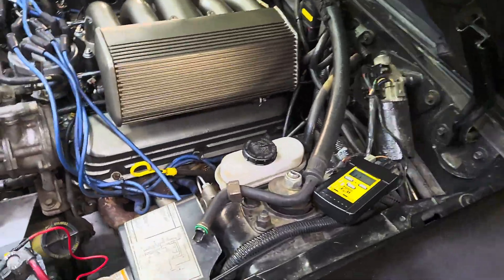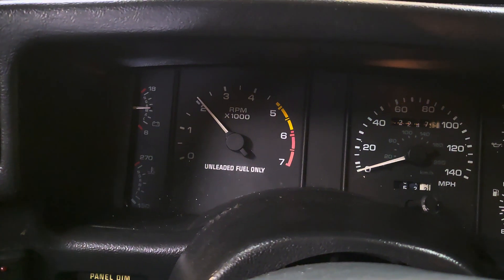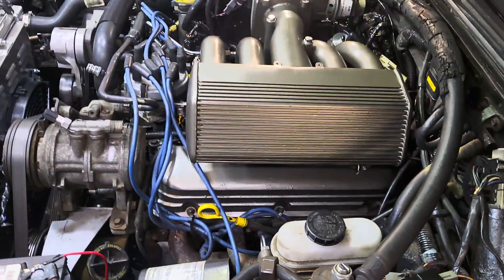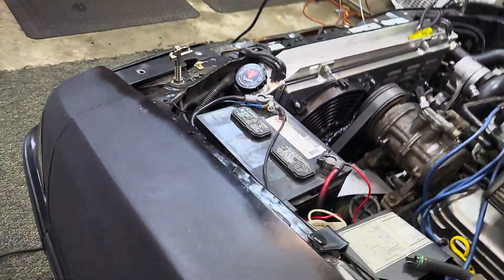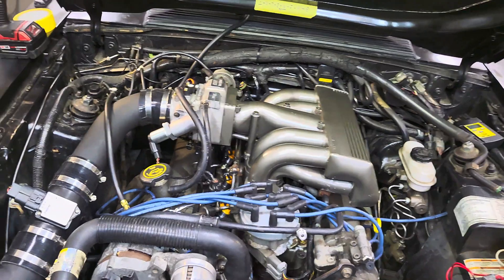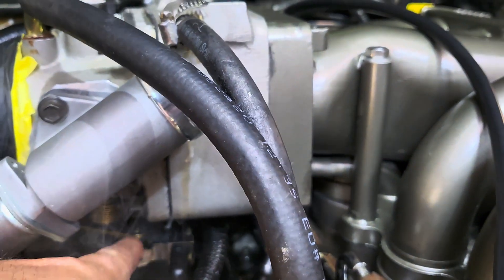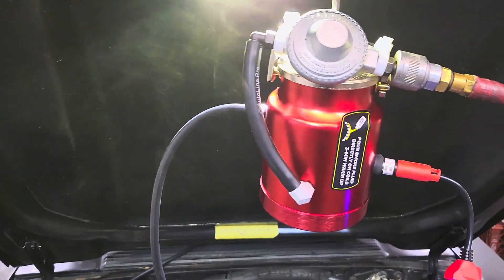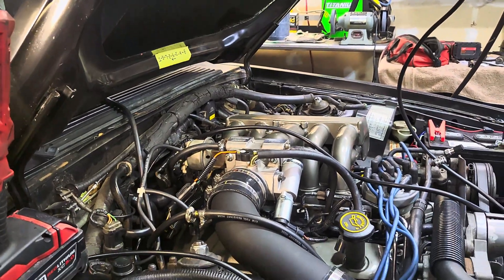FOXBODY MUSTANG ECU CODES & VACUUM SMOKE TEST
Amazon Store:
OBD1 Scanner for Mustang:

Smoke Machine:

Still working on the problem.